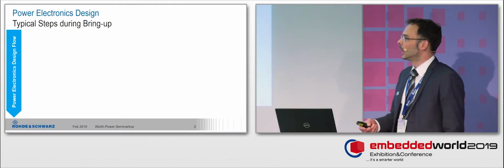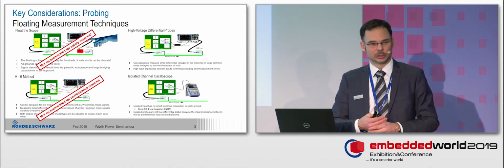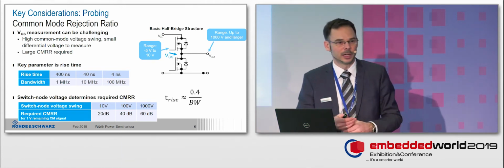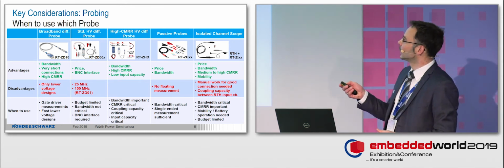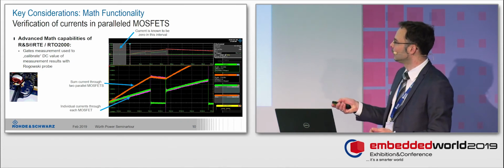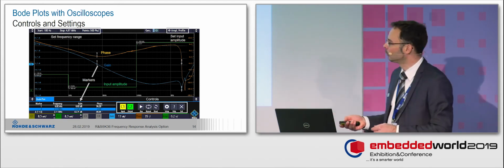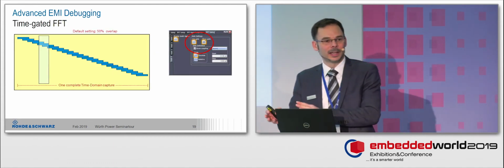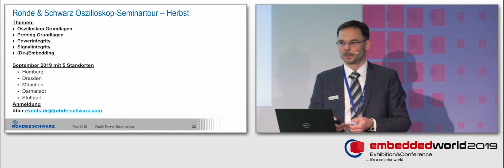From Switching and Stability Analysis to EMI Debugging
Don't have AAC account yet? Register here! It's free and always will be.